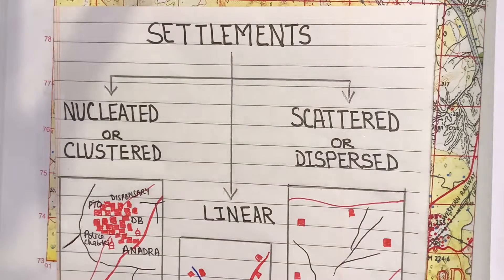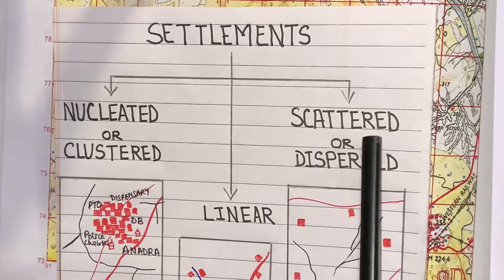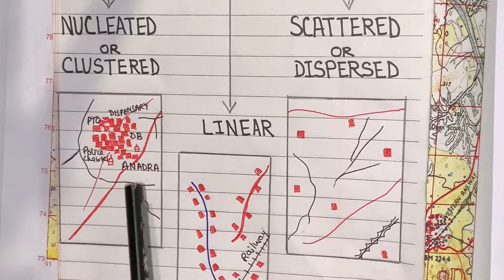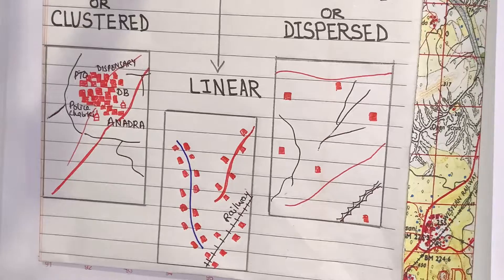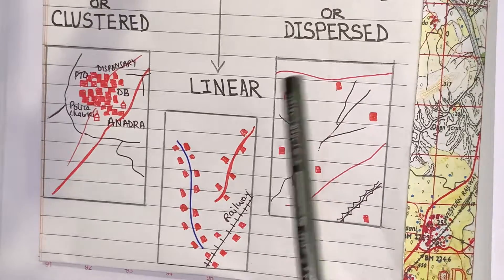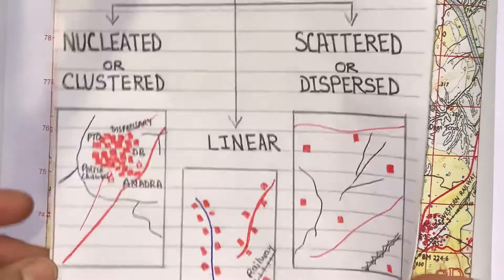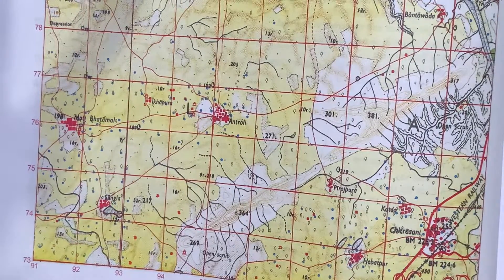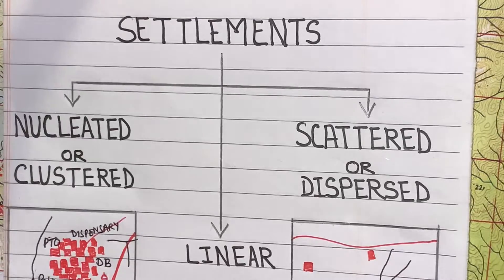Settlements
Topography Tutorial
Settlements : Meaning and Types